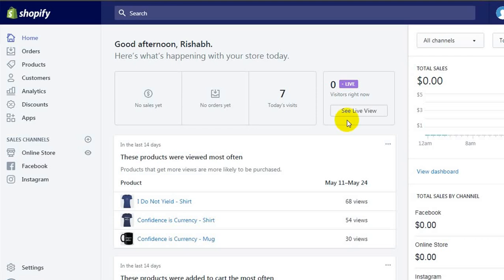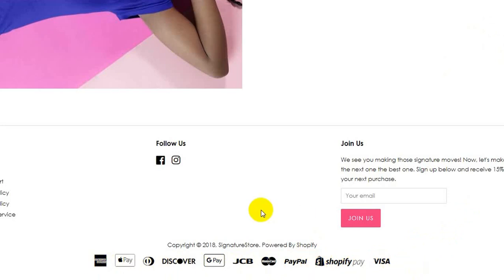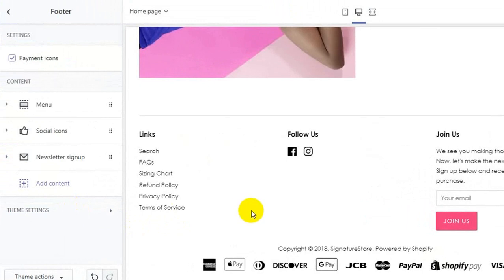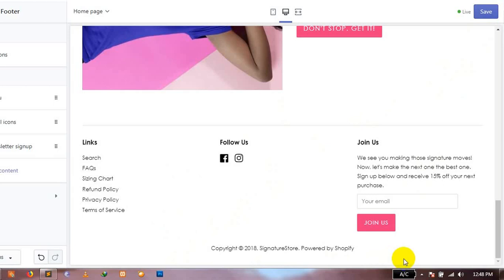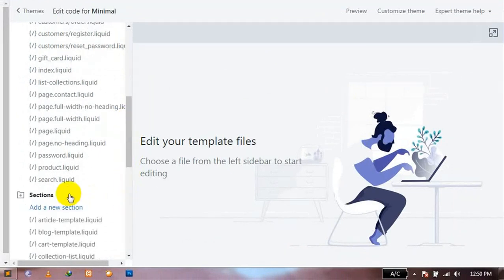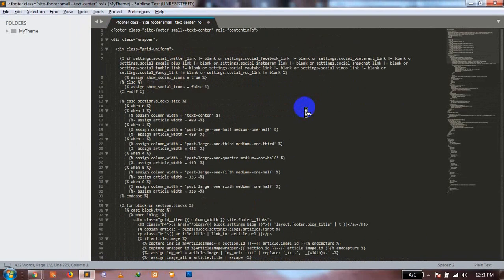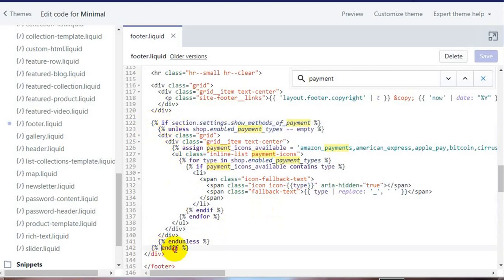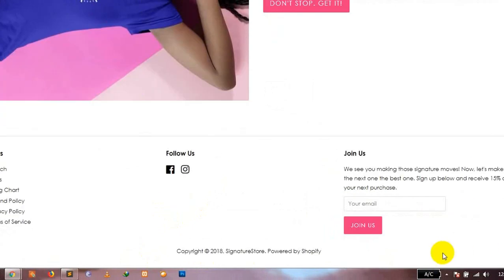How To Remove Shopify Payment Icons From Store Footer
Shopify tutorial for beginners to remove the payment icons.

The payment types accepted in your Shopify store are visible in the footer of your website. Most Shopify store owners prefer NOT TO SHOW them to the users and thus want to remove these Shopify pay icons from their website.

To edit or remove the payment icons from Shopify store there are two methods depending on the theme or template that you are using for your Shopify website.

Each method on how to remove the payment icons from Shopify website footer is mentioned in detail in this video.

00:02 - Introduction
00:06 - First few things to change on any Shopify website/store
00:34 - Would you show or hide the Shopify payment icons
00:47 - How to remove Shopify pay icons from website
00:53 - Two methods to remove Shopify pay icons
01:09 - Method 1
02:35 - Method 2